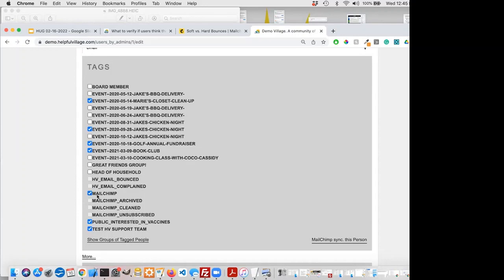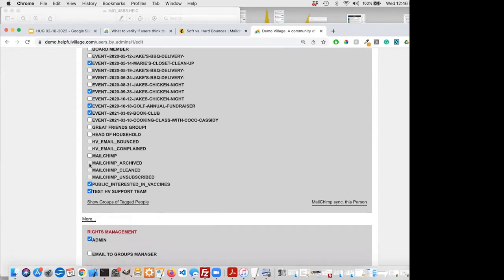MailChimp tags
We explain the different MailChimp tags: MailChimp, MailChimp Archived, MailChimp Cleaned and MailChimp Unsubscribed